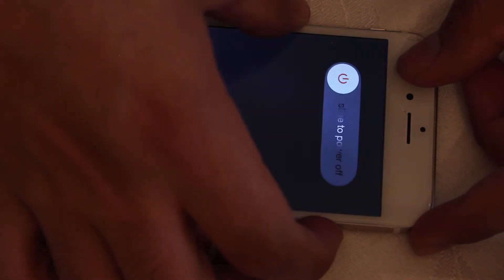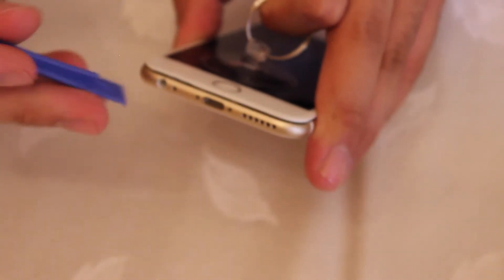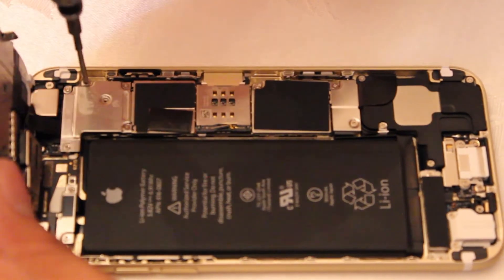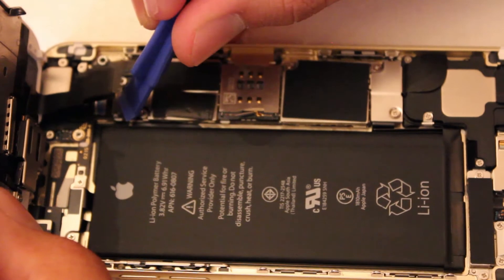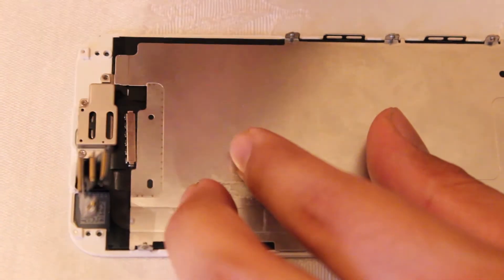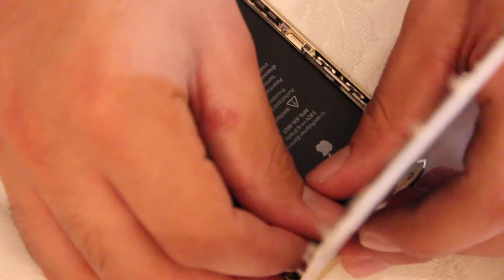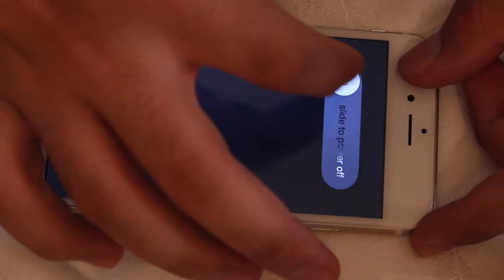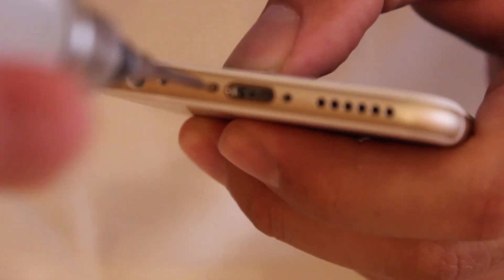iPhone 6 ear speaker replacement tutorial in 4 minutes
If you cannot hear incoming calls and have to use your iPhone's loud speaker, it is time to replace the ear speaker in your iPhone.

This will be an easy step-by-step  video tutorial on how to replace the ear speaker in an iPhone 6. This is one of the easiest repairs to do on your iPhone 6 and the parts to fix it are very cheap.

Ear speaker replacement

Like us and tell us what you think on Facebook

iquality enterprise